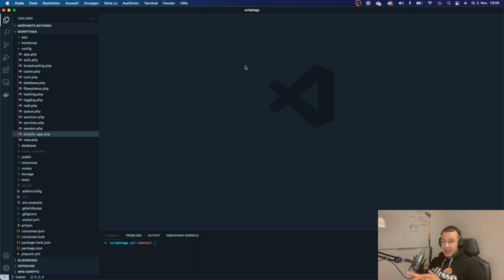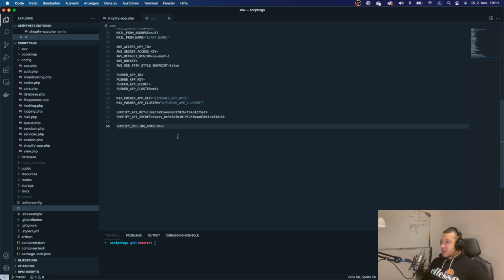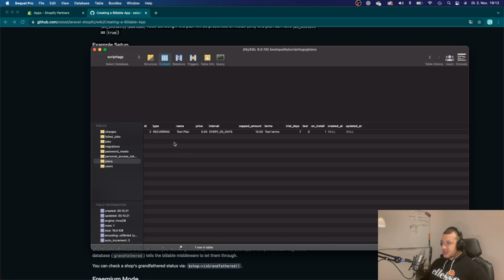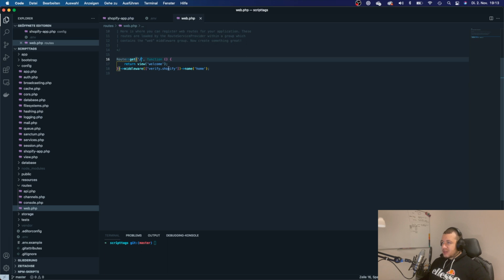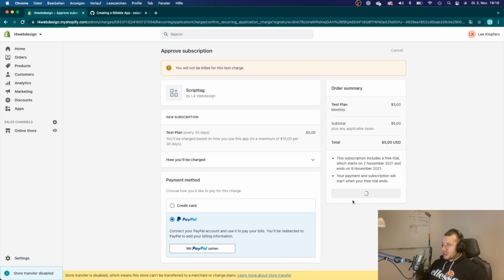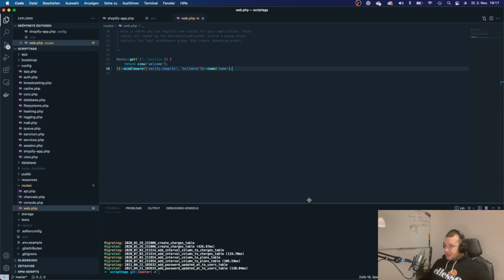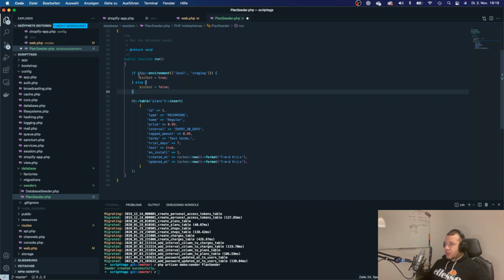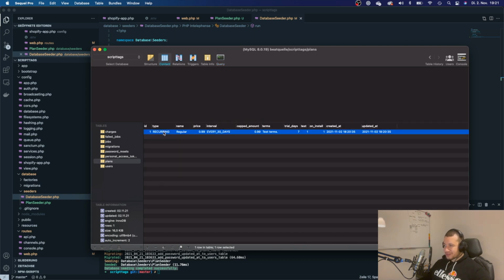How to set up billing for Shopify apps (as a Laravel developer)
In this video I am going to show you how easy it is to set up billing for your Laravel Shopify app.

Timestamps:
00:00 - 00:41 Intro
00:41 - 01:53 Setting up config file
01:53 - 03:54 Setting up database
03:54 - 04:23 Setting up middleware
04:23 - 06:22 Installing and checking app
06:22 - 08:20 Setting up and testing Database Seeder
08:20 - 08:37 Outro